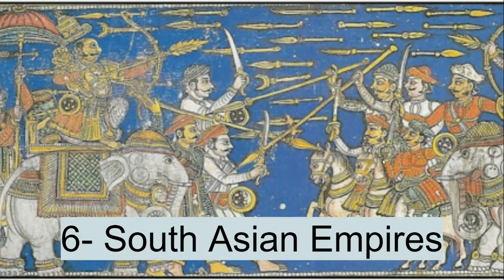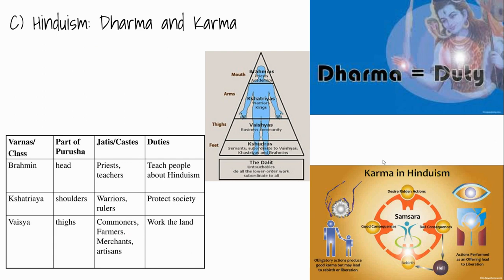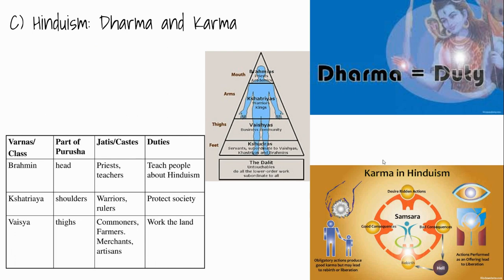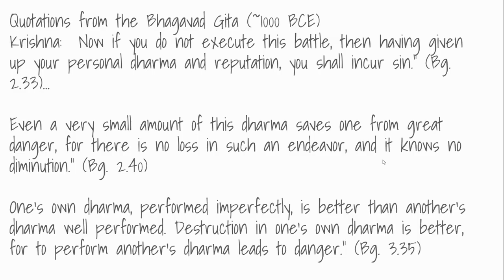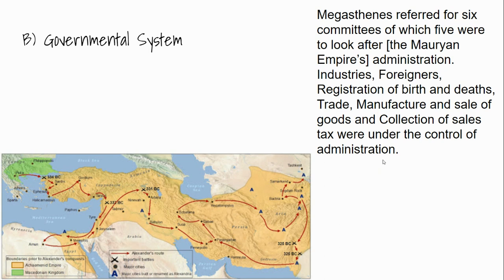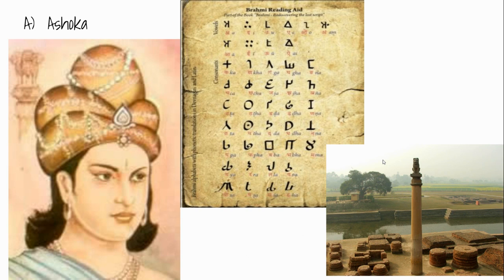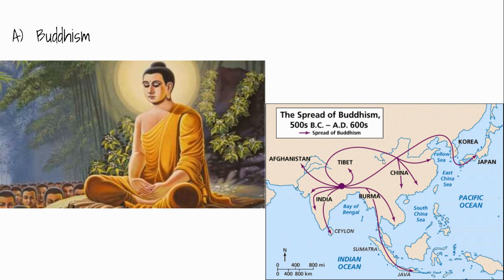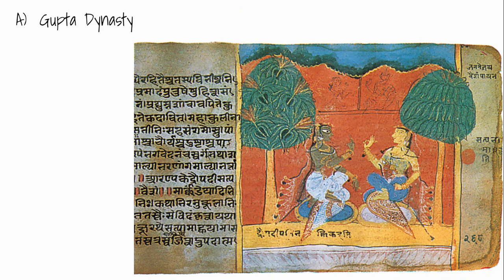World History - Lesson 2-6: South Asia